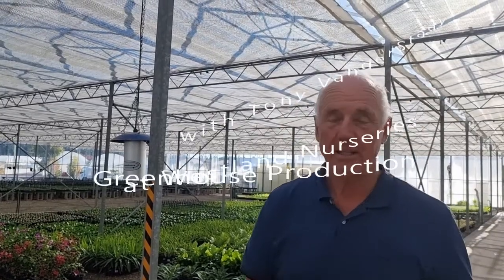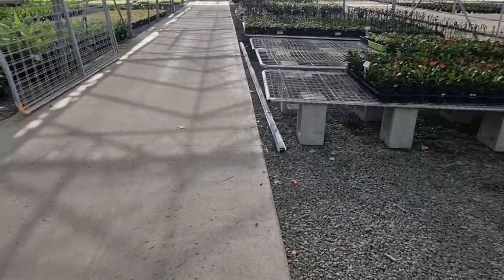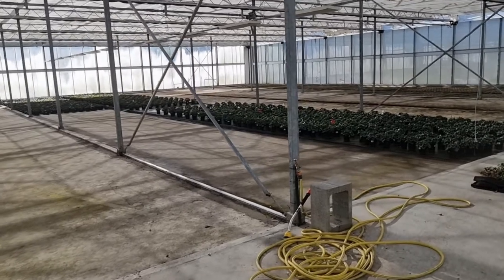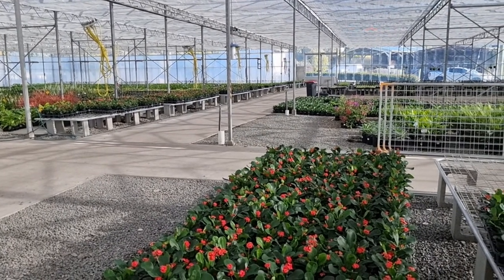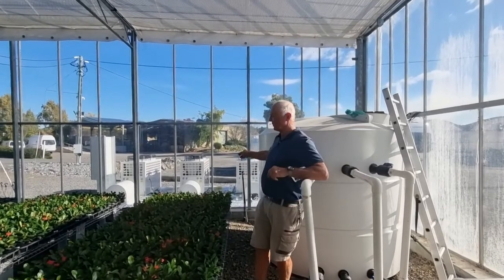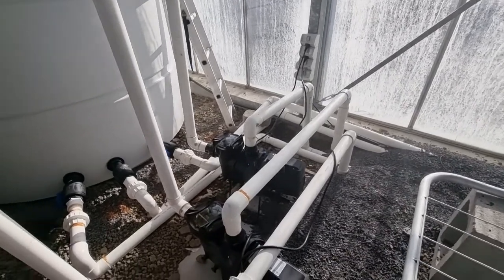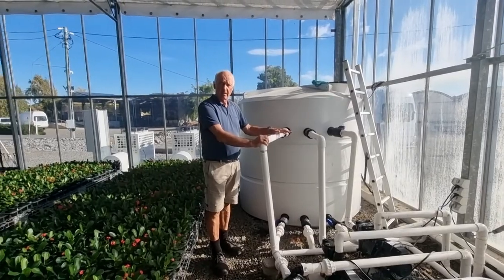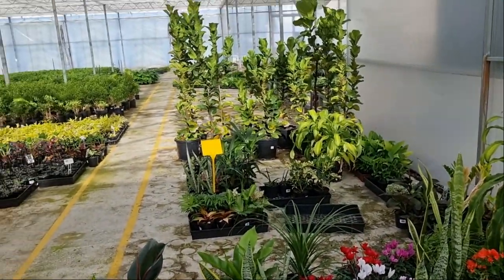Greenhouse Production at Westland Nurseries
IPPS AU Region Virtual tour